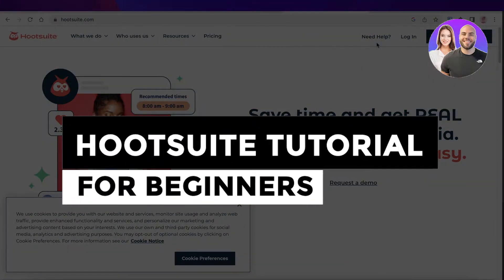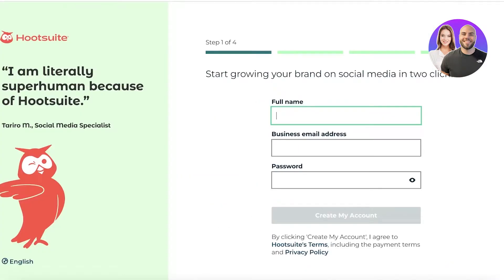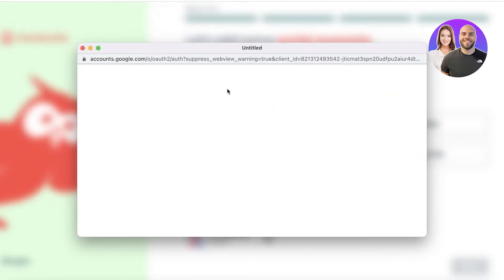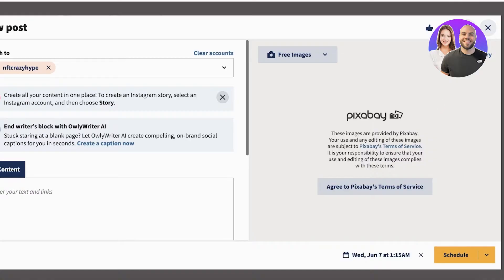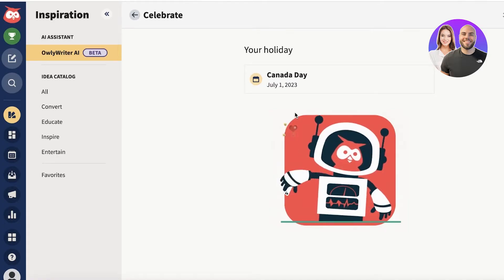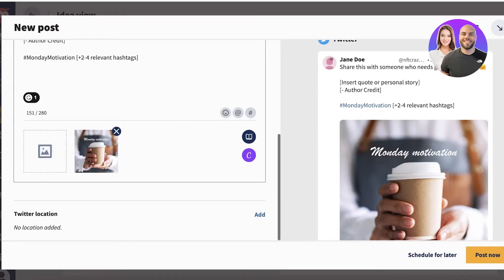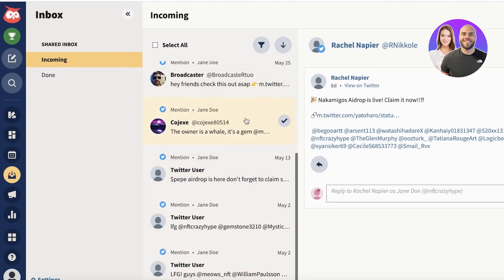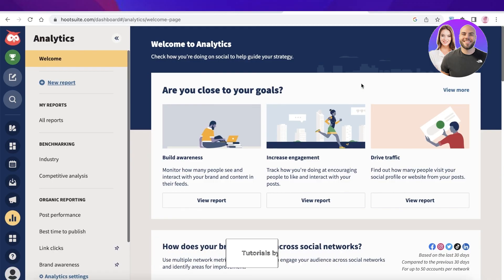Hootsuite Tutorial For Beginners 2026 (Step-By-Step)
In this video, we show you step-by-step how to use Hootsuite. This beginner-friendly tutorial will guide you through setting up your account, scheduling posts, and managing your social media efficiently.